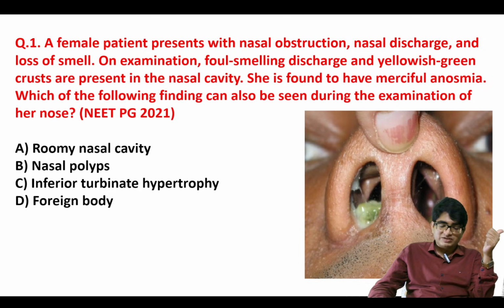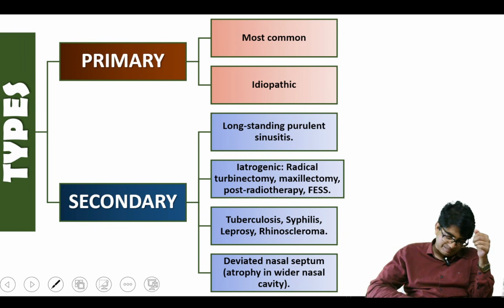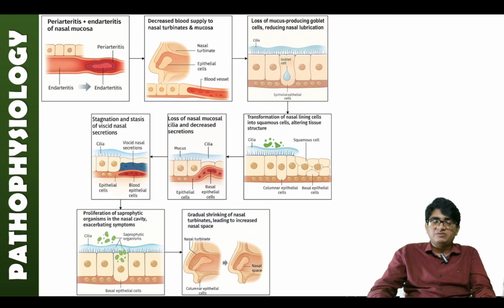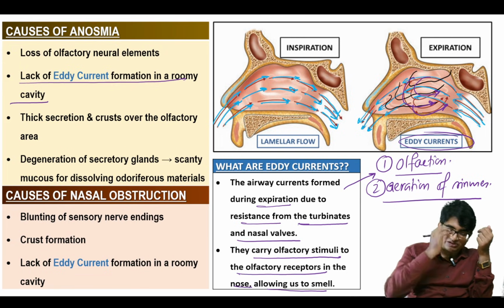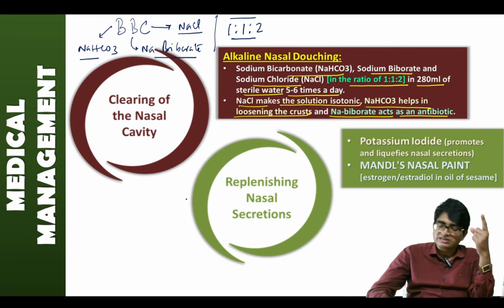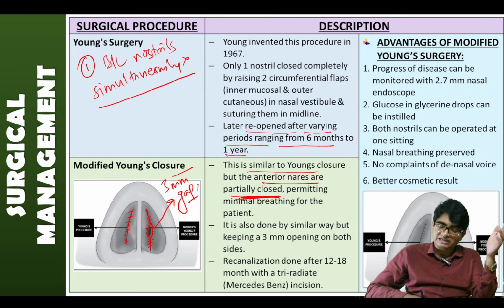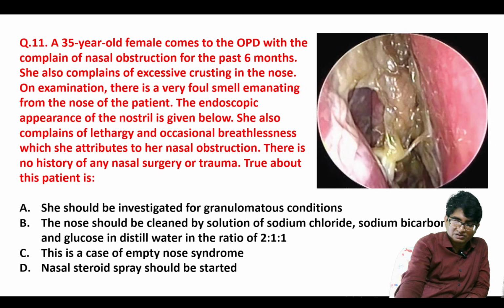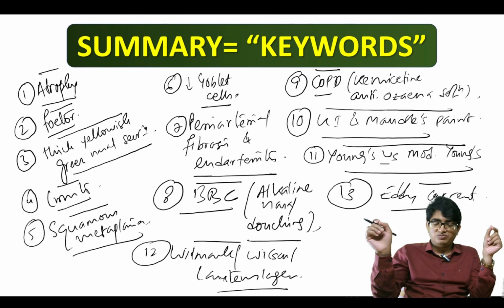NEET-PG & INICET Preparation | Rhinology Chapter-1| Atrophic Rhinitis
Unlock a clear and high-yield understanding of Atrophic Rhinitis, a key ENT topic for NEET PG, FMGE, and INICET preparation.
This video explains the types, clinical features, foul-smelling discharge, pathophysiology, radiological findings, complications, and step-wise treatment, including medical and surgical options.

Designed for MBBS students, interns, and PG aspirants, this lecture breaks down complex concepts into simple, exam-oriented points with memorable mnemonics and clinical correlations.

📌 Topics Covered:
00:00 Introduction
00:50 Clinical Question
05:30 Definition
08:08 Types (Primary vs Secondary)
10:24 Forms
12:31 Etiology & risk factors
15:32 Pathophysiology
17:29 Classical presentation: crusting, epistaxis, anosmia
24:12 Radiology findings
26:30 Other Investigations
28:13 Differential Diagnoses
29:07 Medical Management
34:43 Surgical Management
40:27 MCQs
49:19 High-yield exam pearls
52:44 Thank You Note

If you're preparing for NEET PG, FMGE or INICET, this ENT video gives you the clarity and precision required to score full marks on related MCQs.